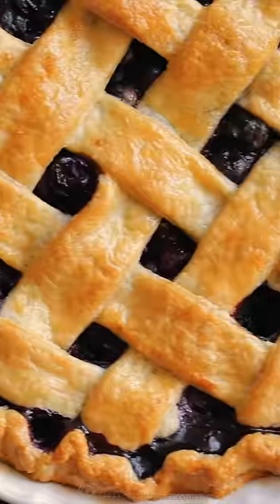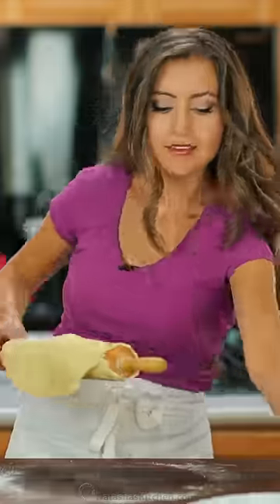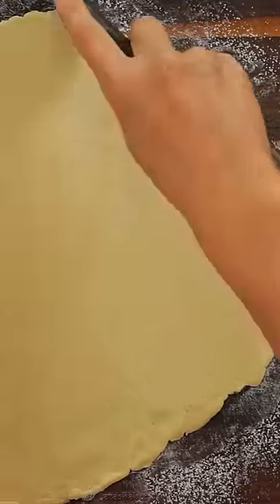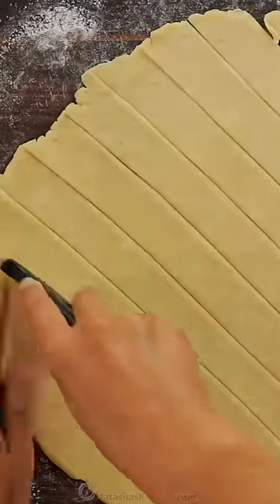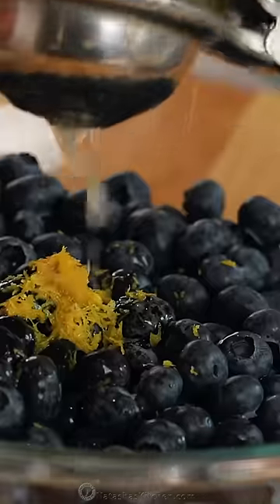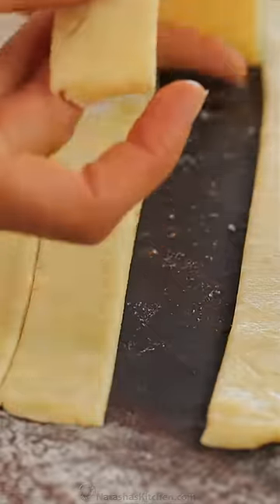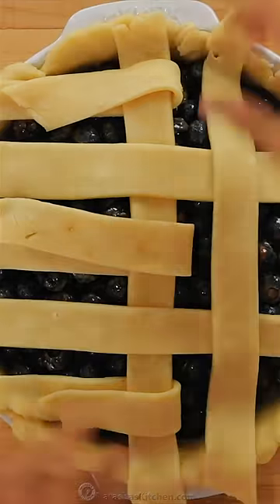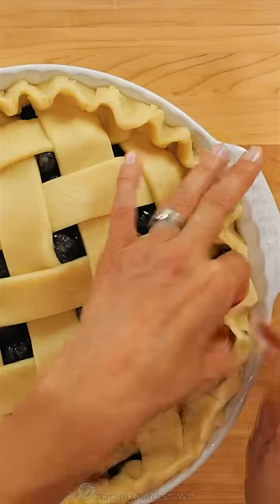The Easiest Blueberry Pie You'll Make! 🥧